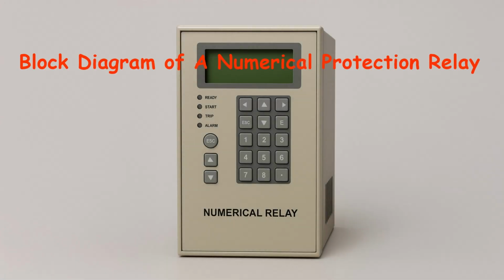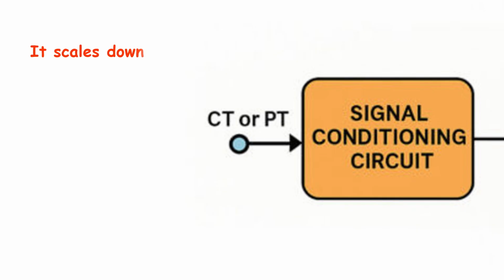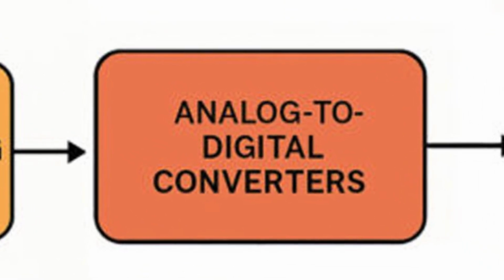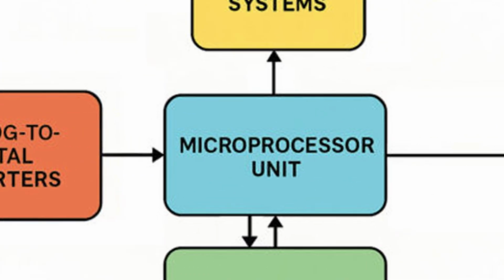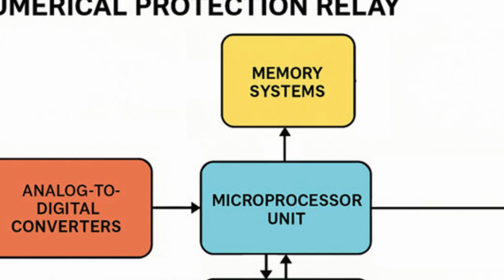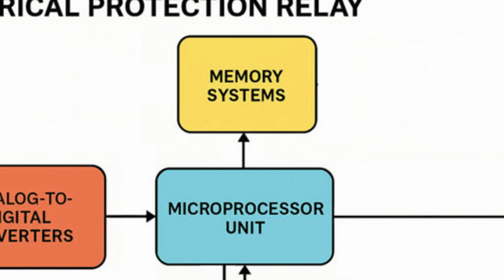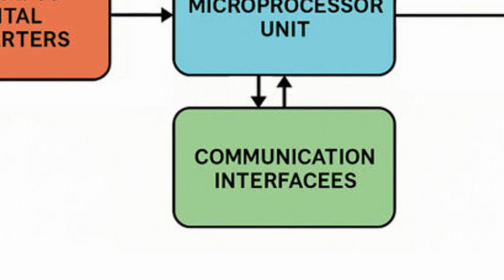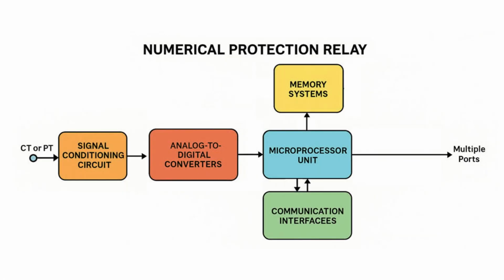Numerical Relay Block Diagram Explained | Signal Conditioning to Microprocessor | B.Tech Electrical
Learn the complete working of a Numerical Protection Relay through a simple block diagram explanation.
This video is specially designed for B.Tech Electrical Engineering, Diploma, and GATE/IES aspirants.

We explain each block of the numerical relay step-by-step:

🔸 Signal Conditioning Circuit
🔸 Analog-to-Digital Converter (ADC)
🔸 Microprocessor Unit
🔸 Memory Systems
🔸 Communication Interfaces
🔸 Final Output Ports

You will understand how a relay receives CT/PT signals, converts them into digital data, processes them using protection algorithms, and communicates with SCADA or automation systems.

This lecture is ideal for:
✔ Power System Protection students
✔ Substation engineers
✔ Electrical exam preparation
✔ Technical interviews

📘 Topics Covered:
– What is a numerical relay?
– Signal processing stages inside a relay
– How ADC works in relays
– Role of microprocessor in protection
– Memory structure in modern relays
– Communication protocols (IEC-61850, Modbus, DNP3)
– Complete block diagram explanation